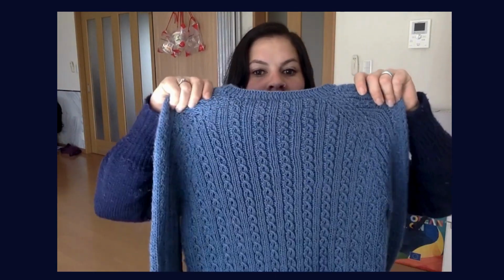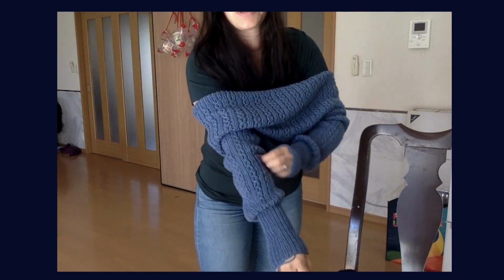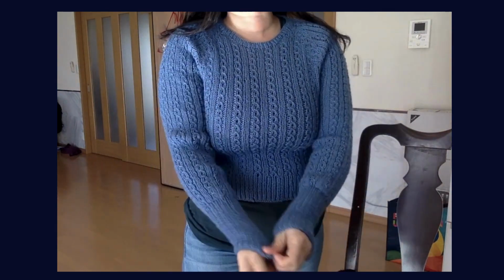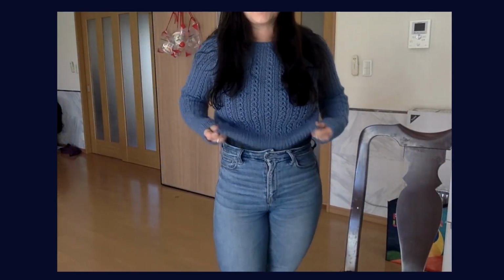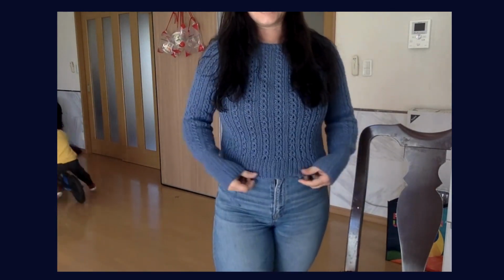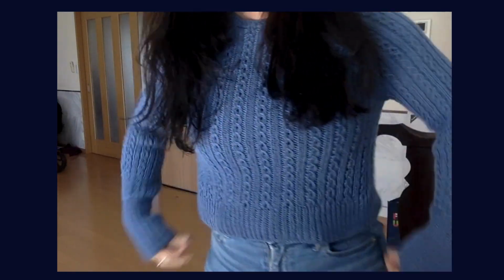Did blocking ruin the fit of my handknit sweater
Trying on my Cottage core sweater for the first time since blocking it. I love love love the fit of it pre-blocking so Im worried that blocking it alter its fit since its a superwash yarn.